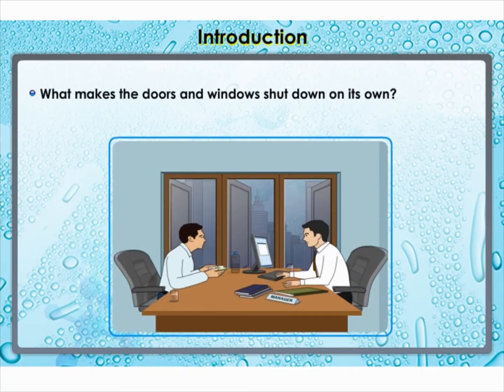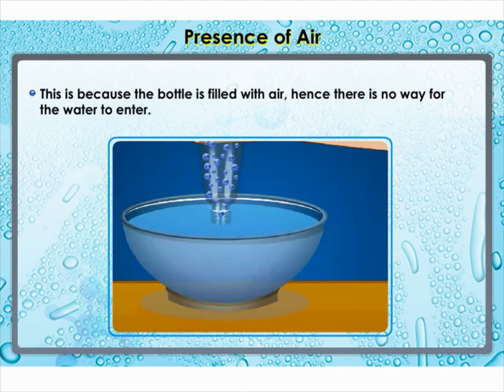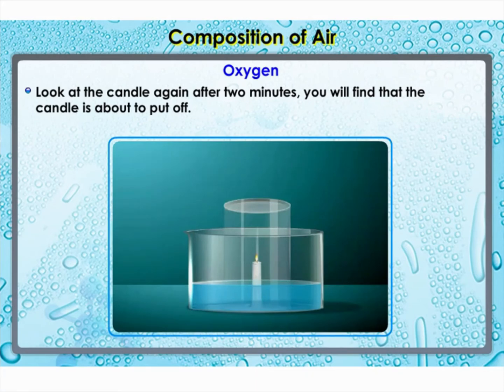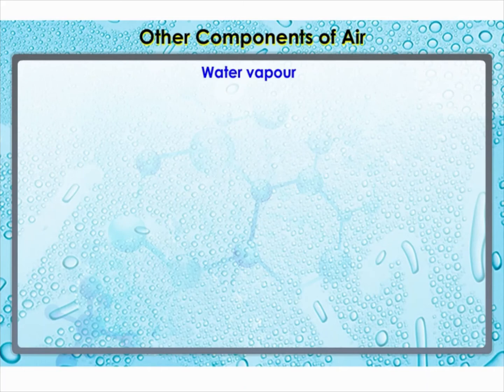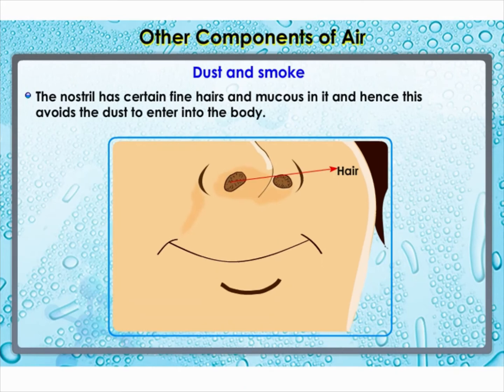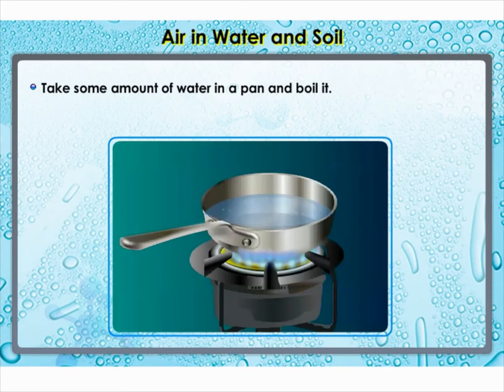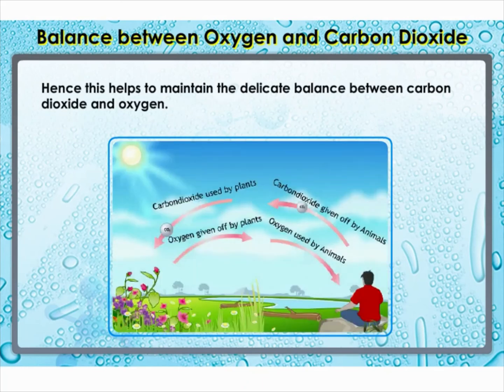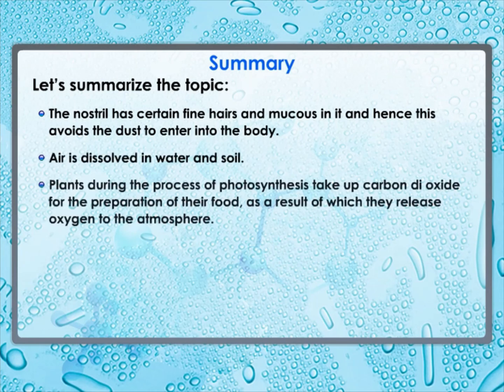K12 Science 6 Air Around Us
Unit 15 Air Around Us